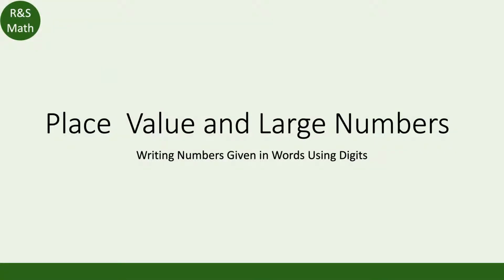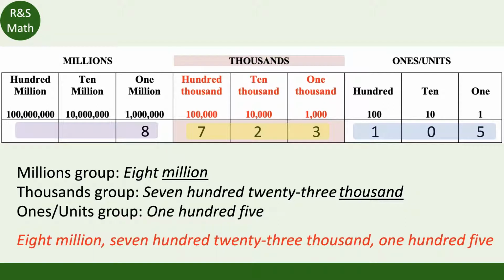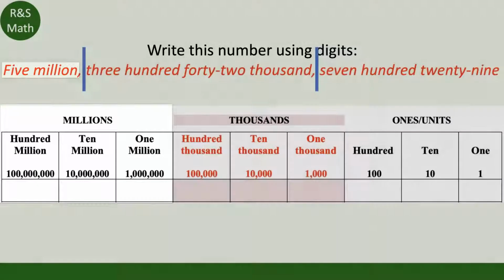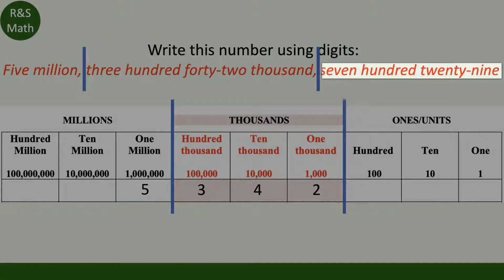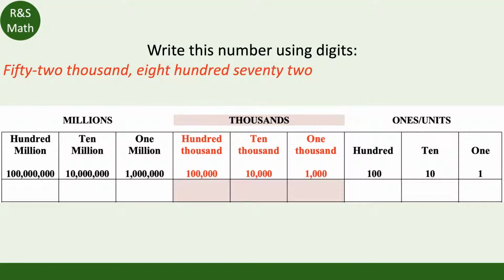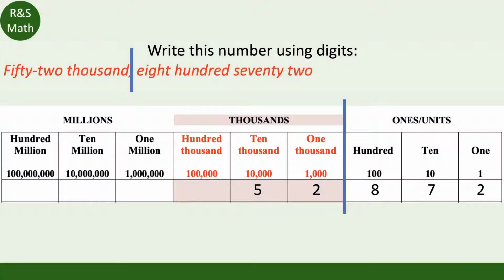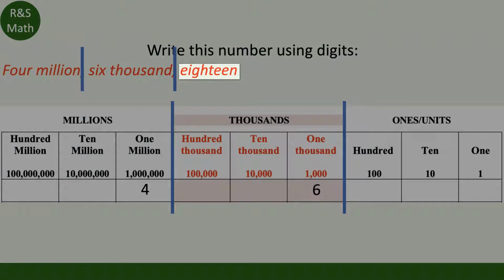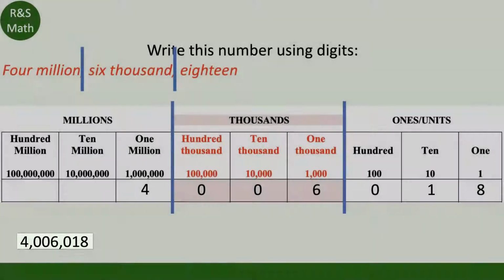Place Value – Writing Numbers in Word Form with Digits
Describes how to take a number written in words (Word Form) and write the number using digits (Standard Form)